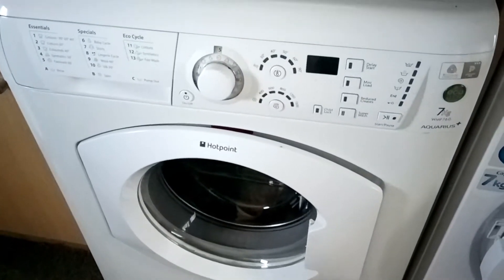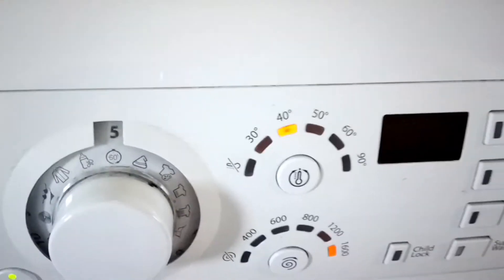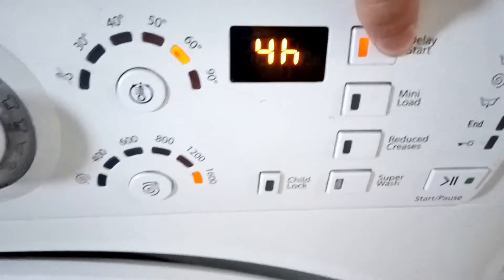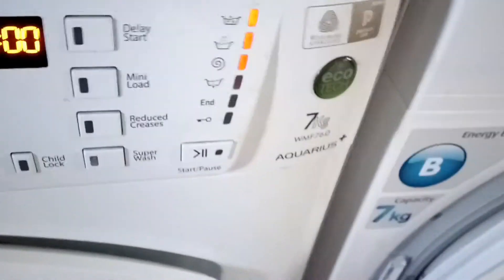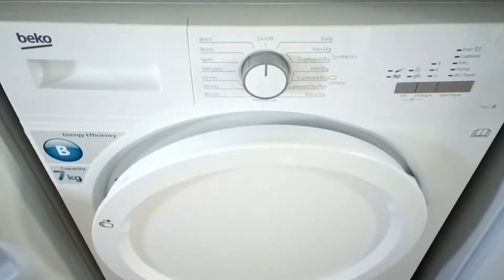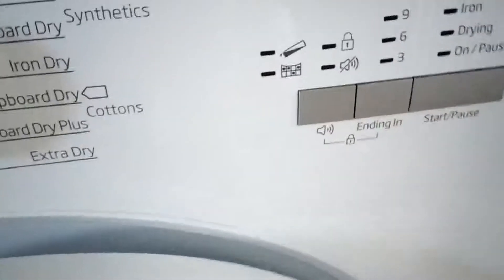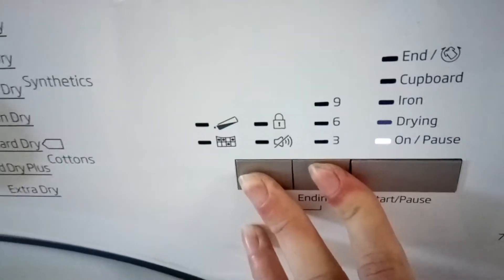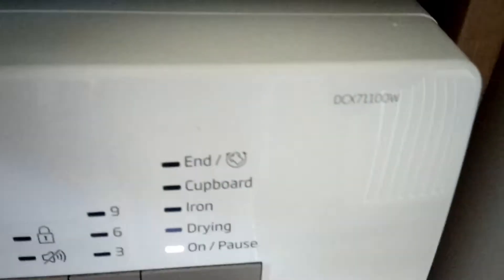Overview of hotpoint wmf760 and beko dcx71100w